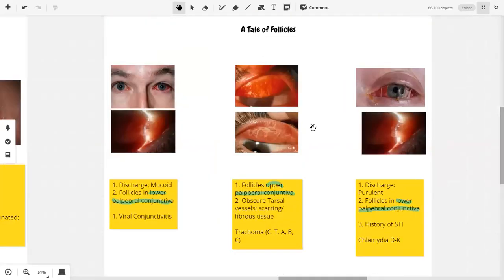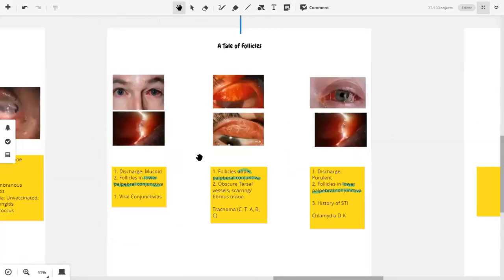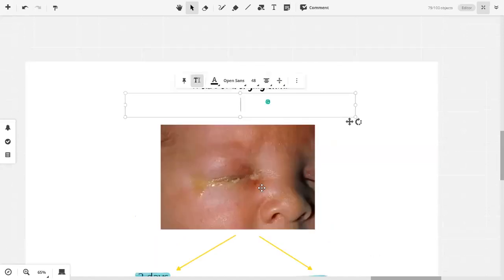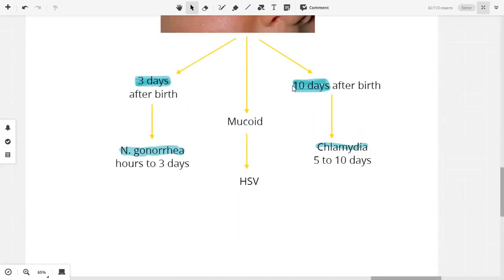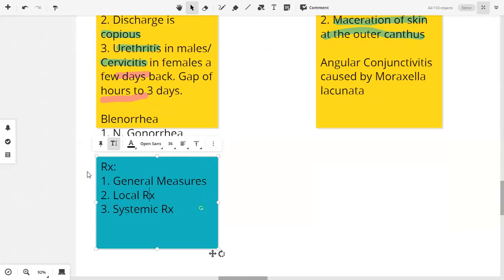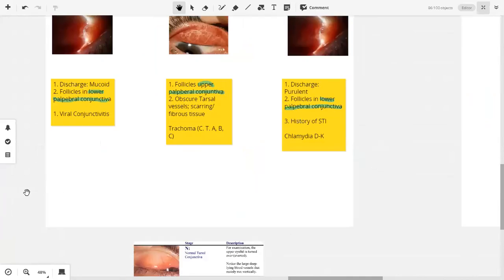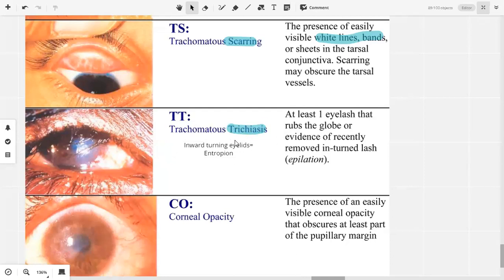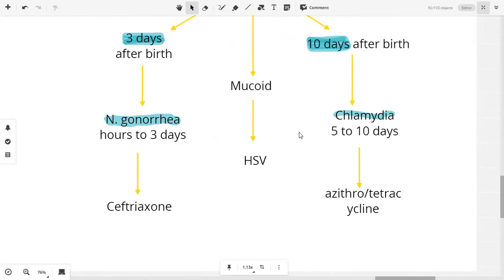Bacterial Conjunctivitis 2